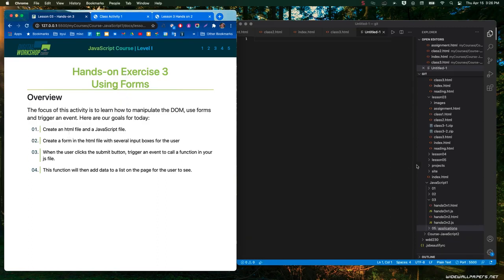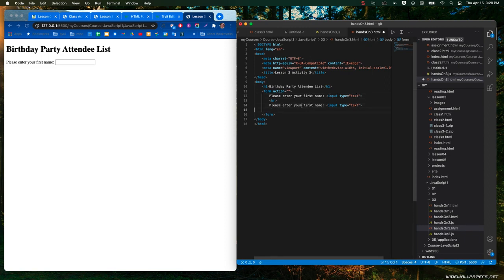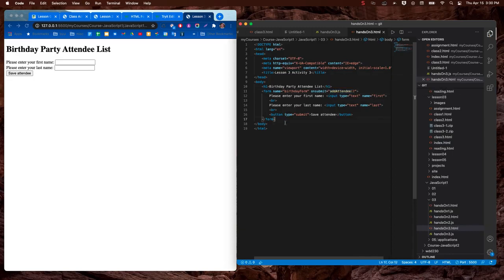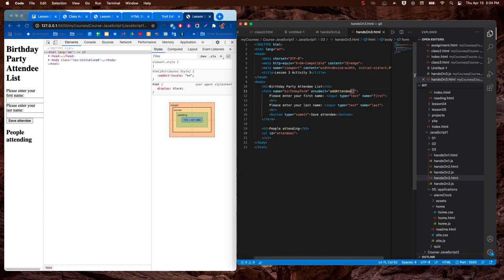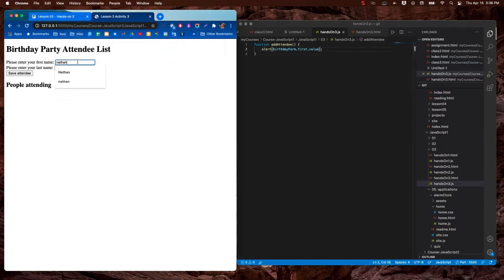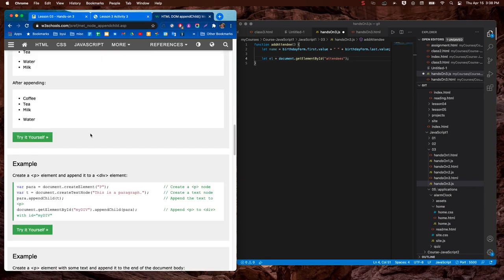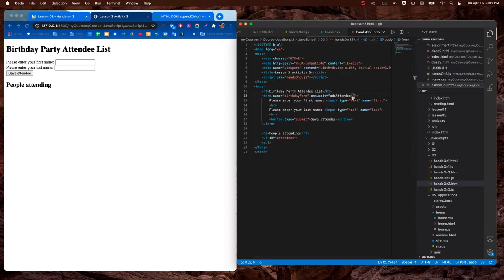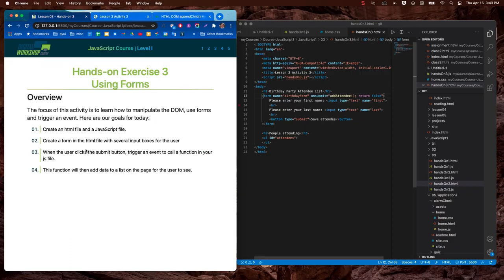JavaScript DOM birthday attendees